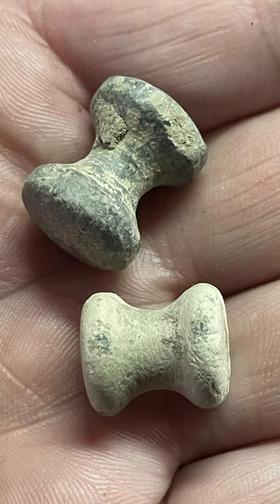Lead Capstan Shot - Finding Hidden Treasure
Finding Hidden Treasure - Lead Capstan Shot
You can send photos or video to me and I may feature your find.

📩 Send me a personal message, idea, suggestion